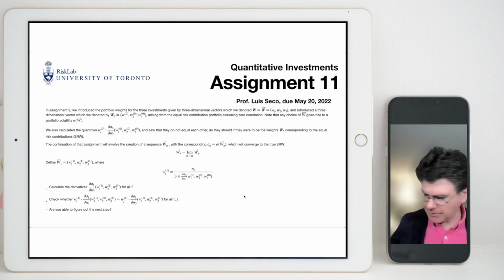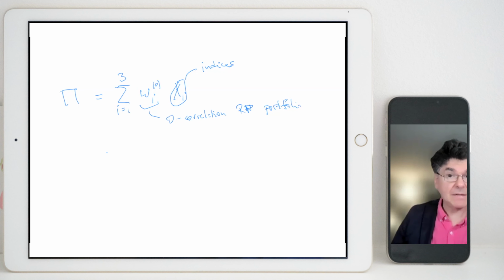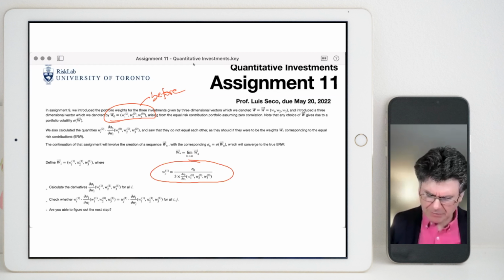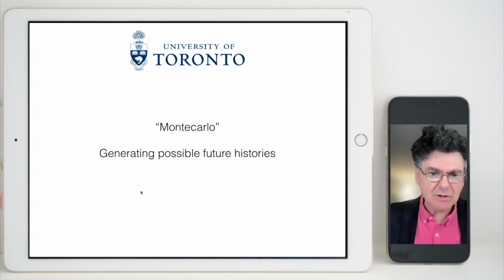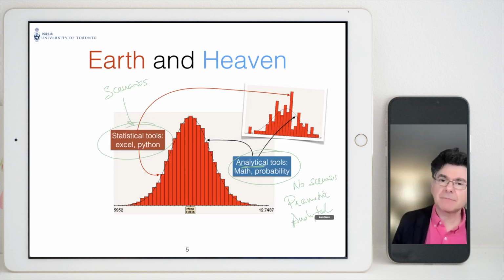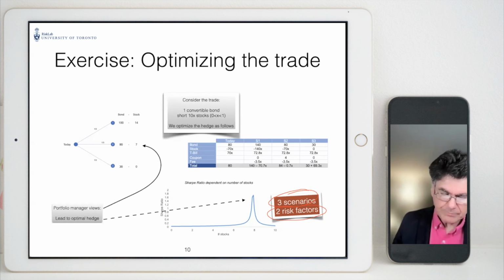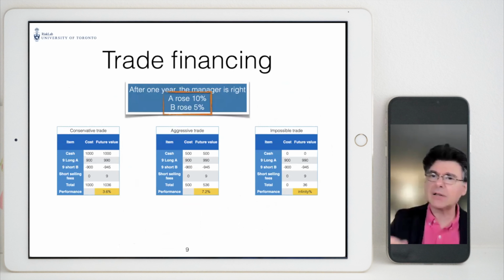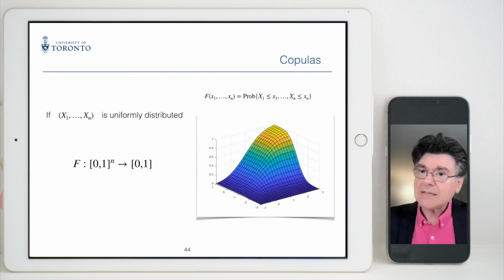Quantitative Investing Lecture 13 - Scenario Generation